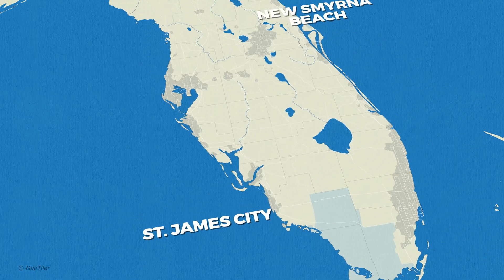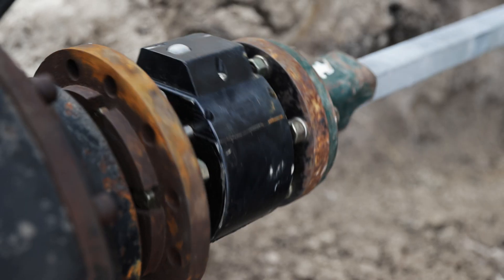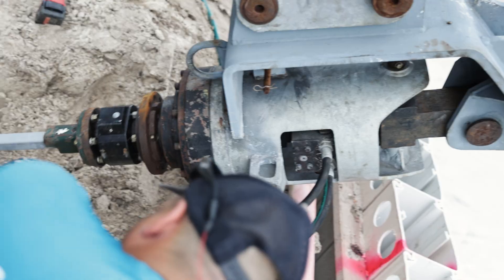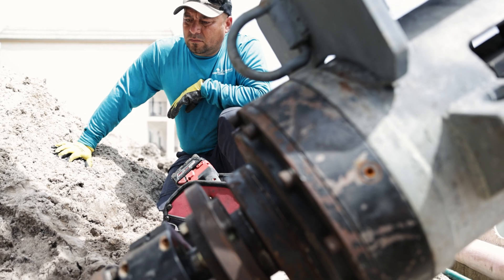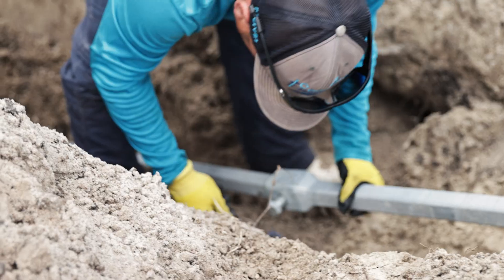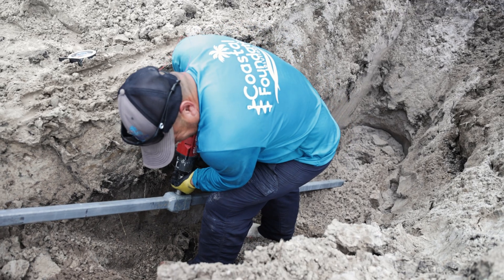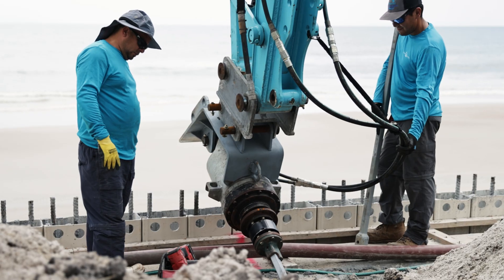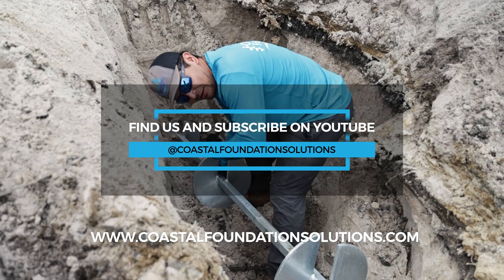Helical Tieback Install For Seawall In New Smyrna Beach, Florida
Our team was recently contracted to install over 60 tieback helicals to support a new seawall on New Smyrna Beach, Florida. We invite you to learn more about this project and our specialty foundation services!